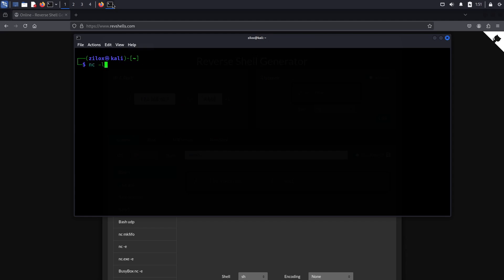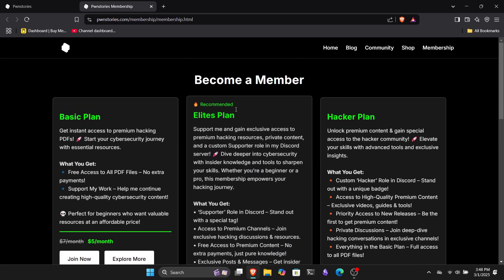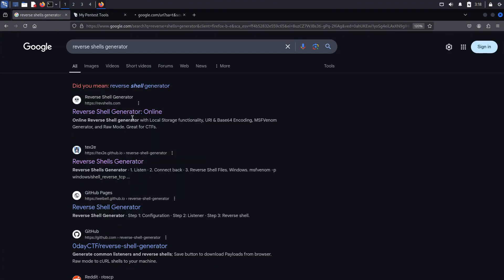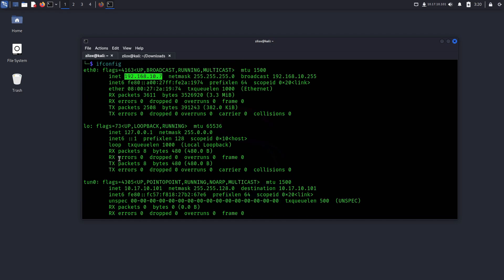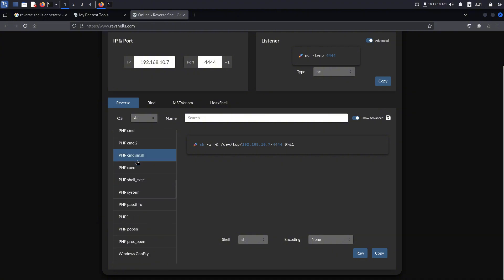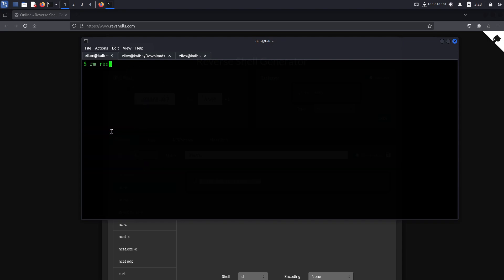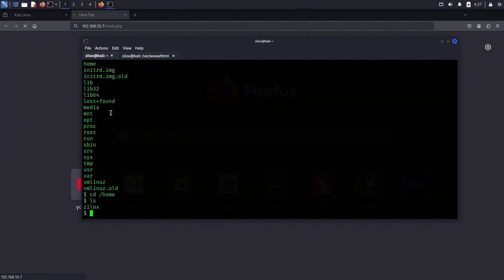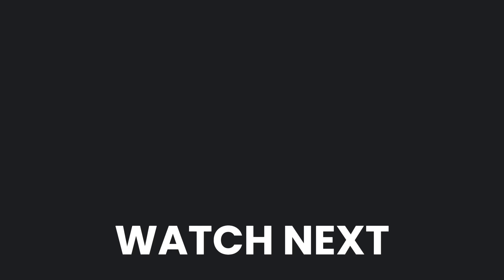Hack Anything With Reverse Shells!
🚀 Become a Member & Unlock Exclusive Content

Claim your free cookies 🍪